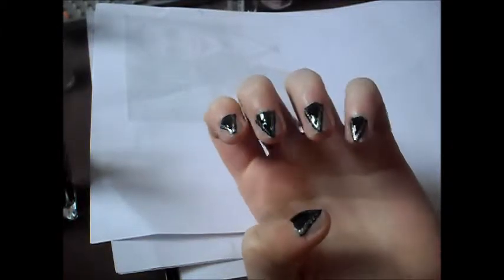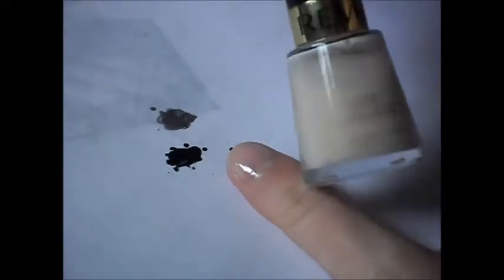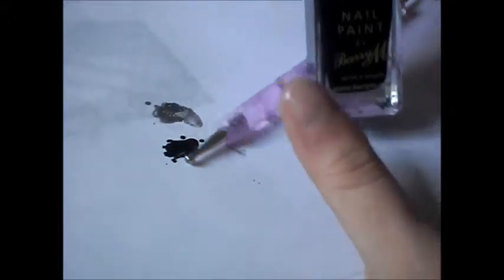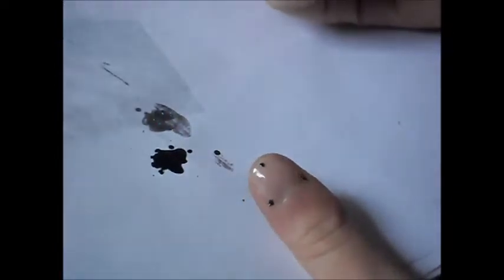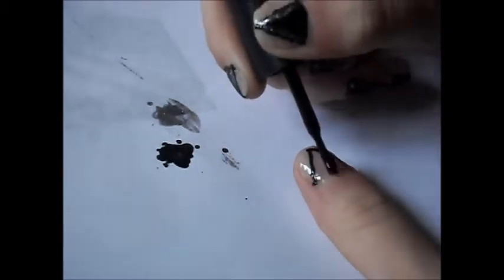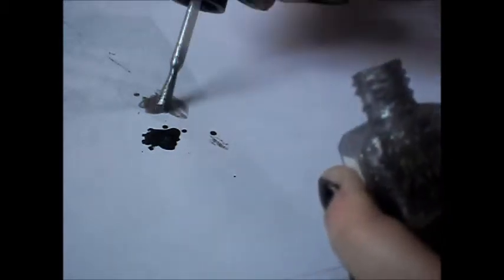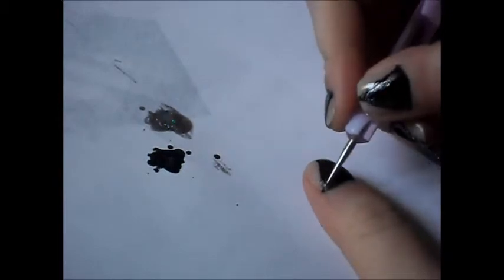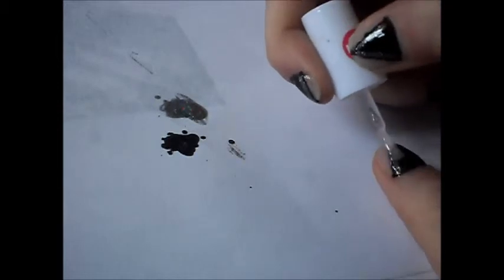Evanora Nail Tutorial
Hey Everyone so this nail tutorial is for Evanora the wicked witch of the east from Oz: The Great and Powerful played by Rachel Weisz. Let me know what you think :)

Products and Tools I used:
Barry M Nail Paint in Black
Barry M Nail Paint in Silver Glitter
MUA Nail Polish in Clear
Revlon Nail Polish in Barely Peach
Nail Dotting Tool.